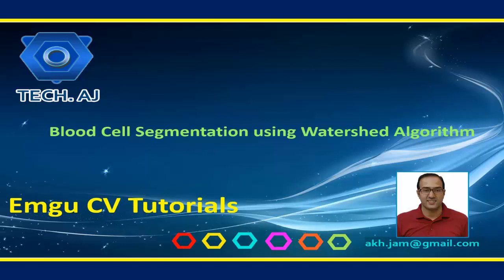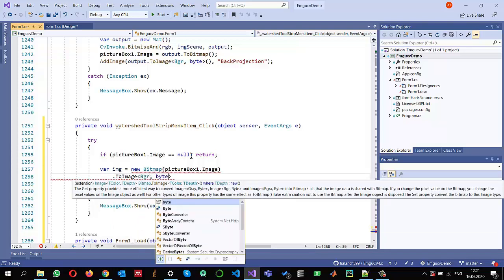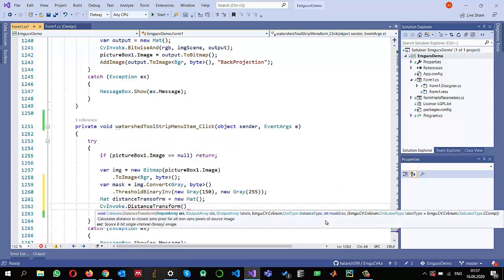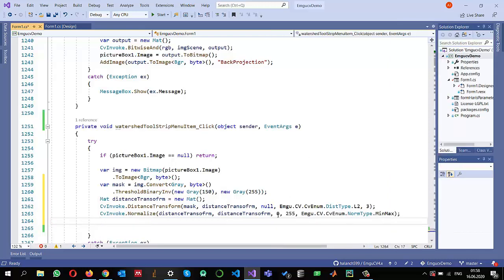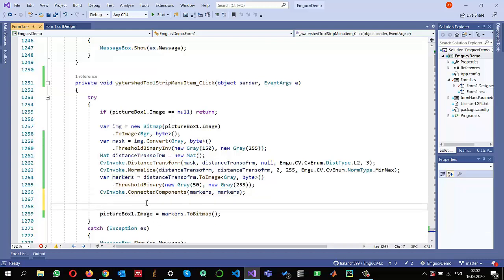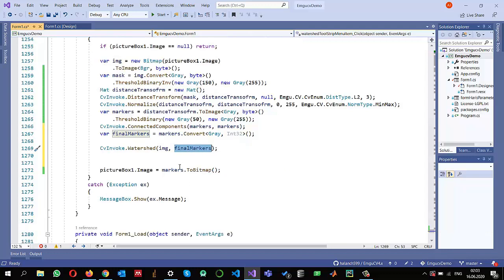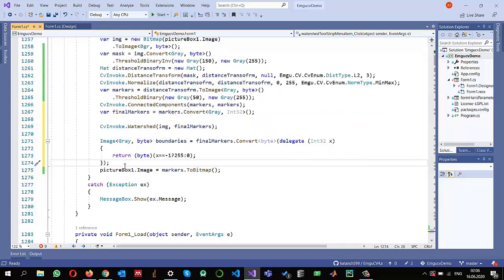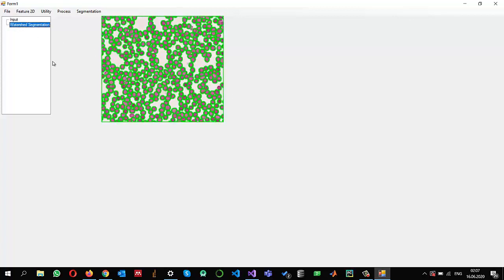EmguCV # 52 Blood Cell Segmentation using Watershed Algorithm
This video shows how to segment blood cells from image using watershed segmentation  algorithm. The code is written in Emgu CV 4.2 version with windows forms application in C# language.

FURTHER INFOMATION